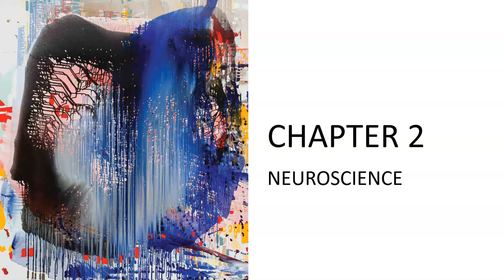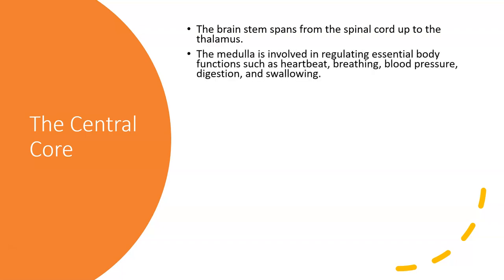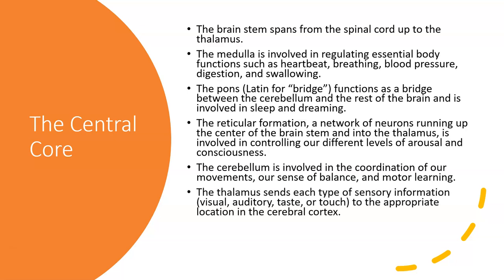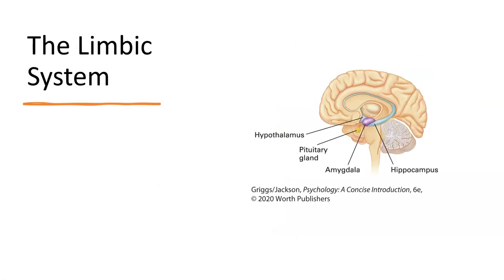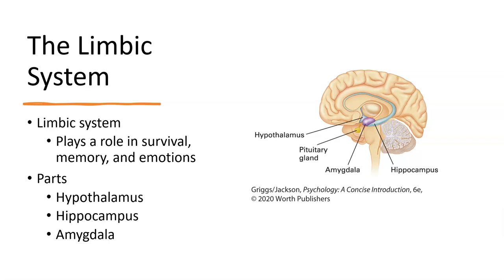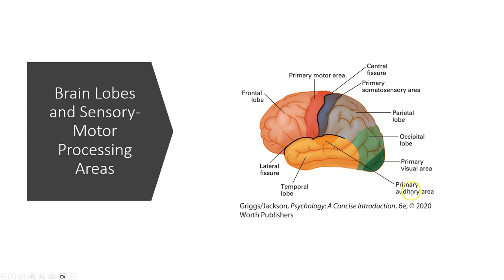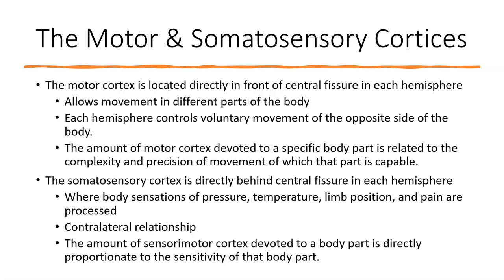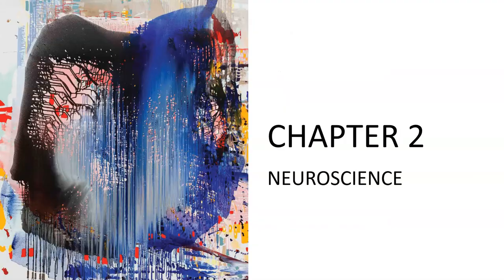PSY 110S Chapter 2 Part 4